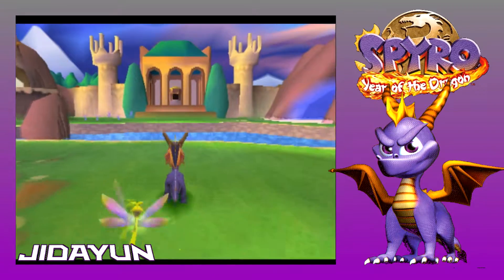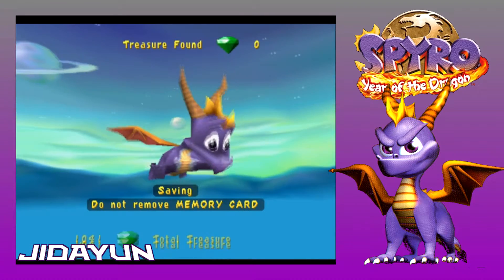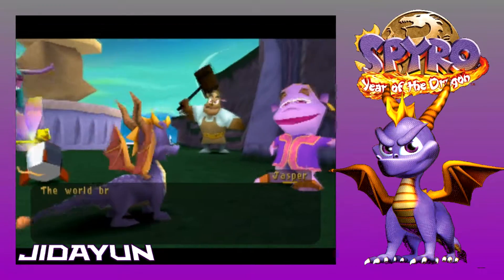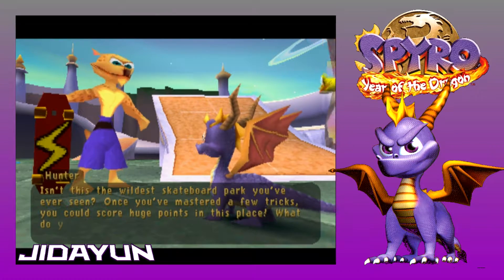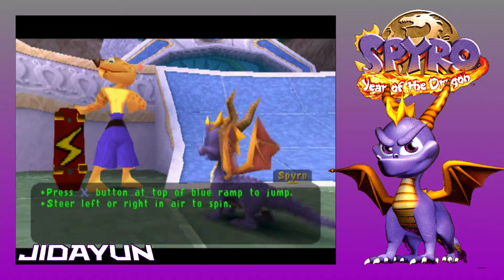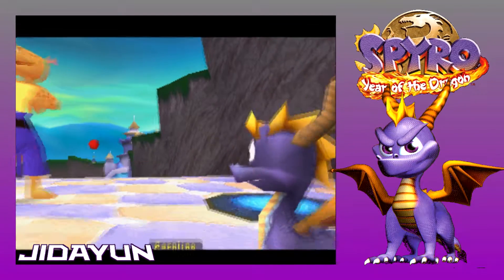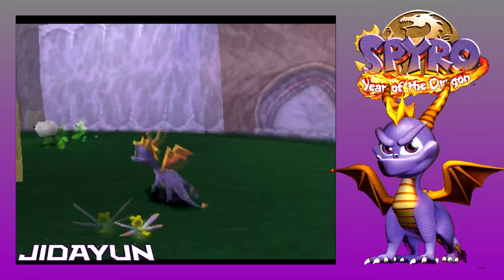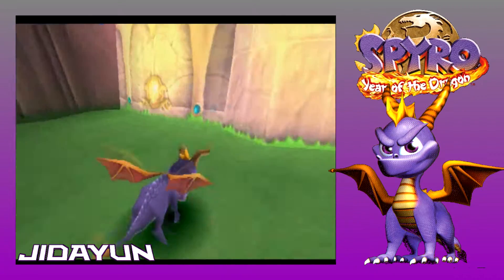TOWERS THAT HAVE BEEN DONE AN ENCHANT - Spyro : Year of the Dragon [EP7]